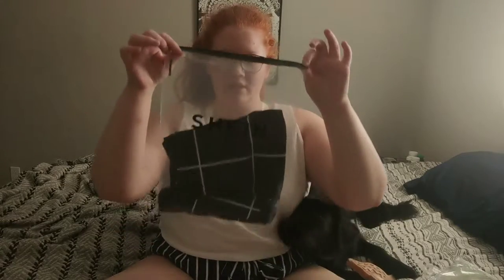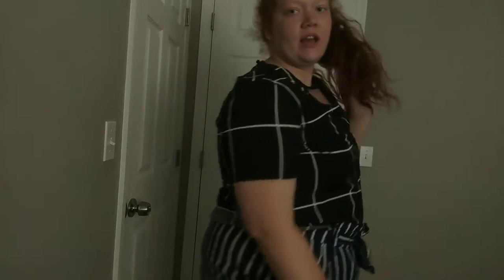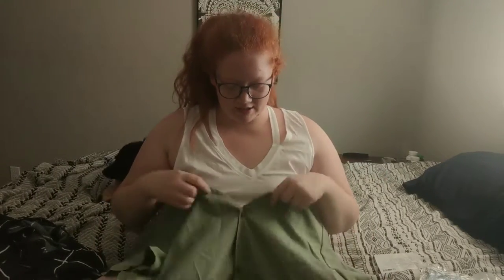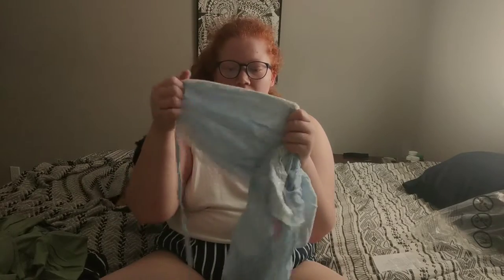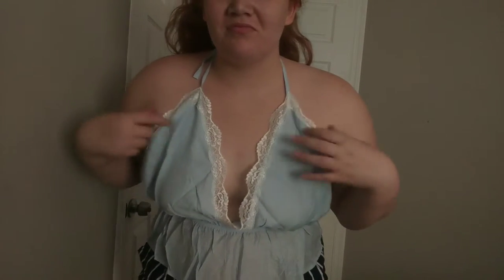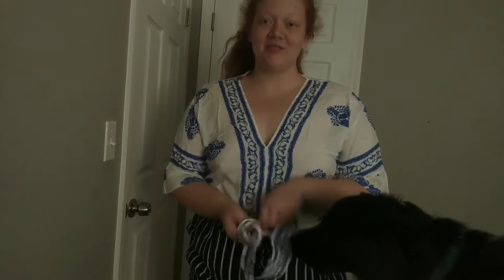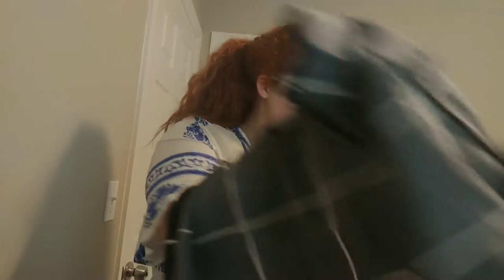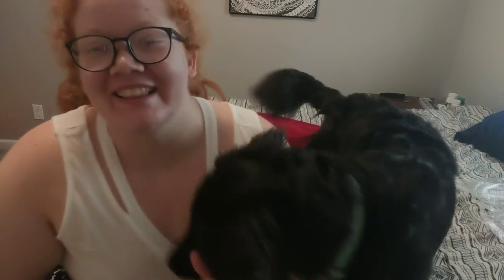Plus Size Shein Haul 👗